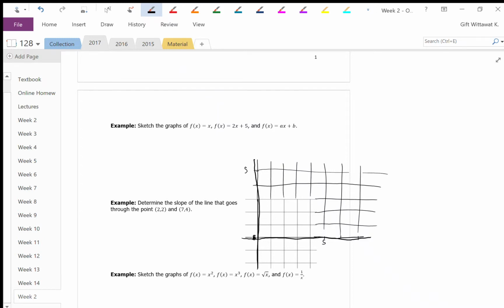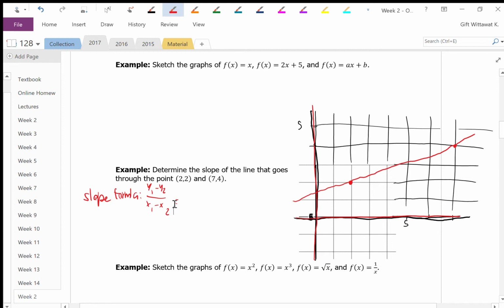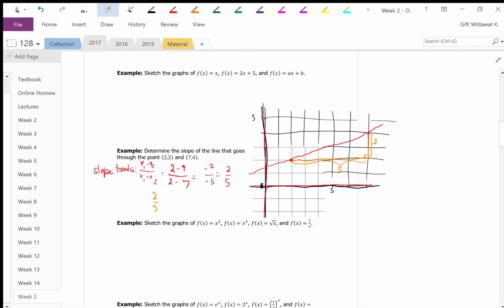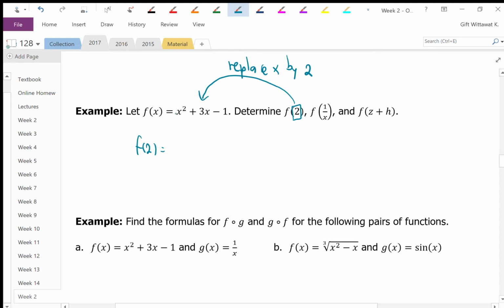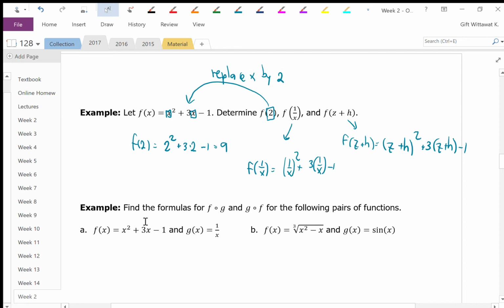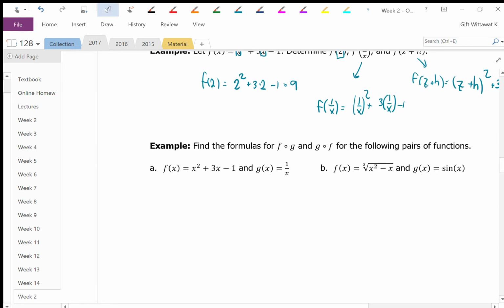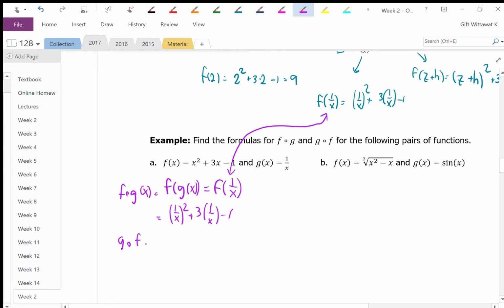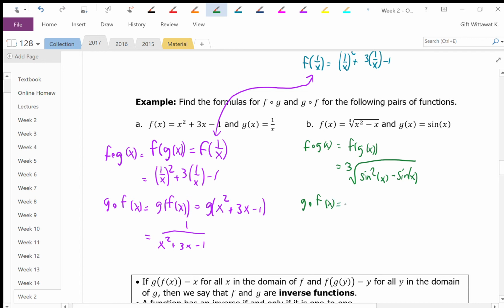Week 2 4/5 Function Composition